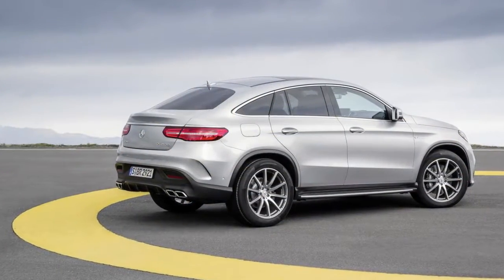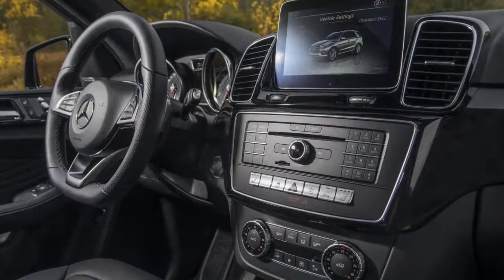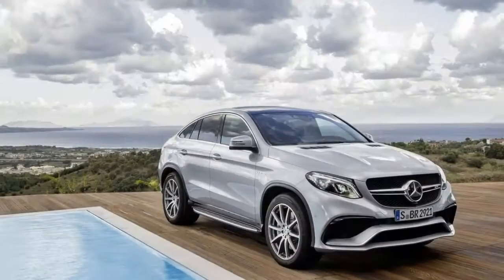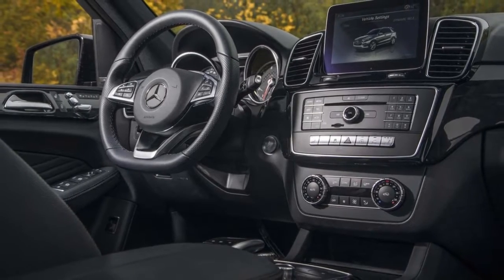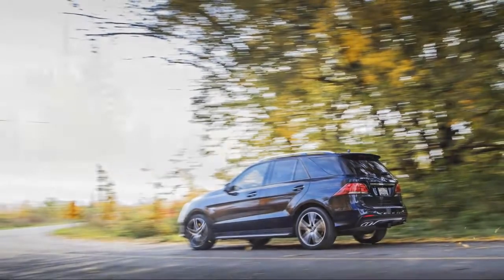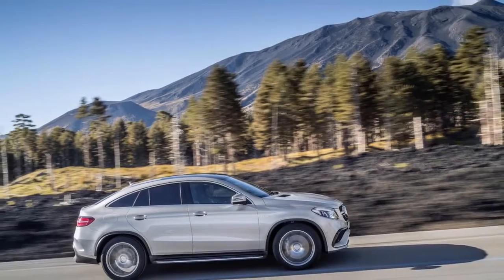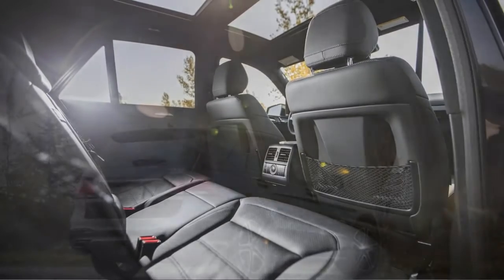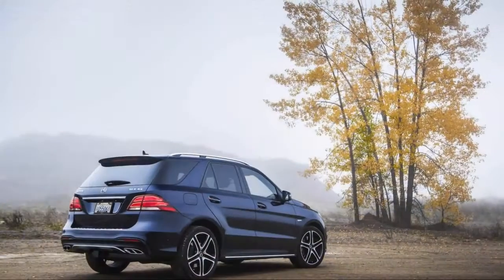2018 Mercedes Benz GLS Class REVIEW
The 2018 Mercedes-Benz GLE doesn’t worry so much about the off-road package it no longer offers, or the world-plundering capability of some British SUVs that rival it in price. It’s a family wagon, first and foremost, and a very good one.

With the GLE, Mercedes has crafted an American-built answer to the likes of the Acura MDX and the Ford Explorer. The GLE is one of Benz’ best-sellers, and a quick survey of its size, its powertrains, its safety record, and its lavish features demonstrate why that continues to be true, two decades after it was launched as the M-Class.

We think it merits a 7.5 out of 10.
Whether it’s a base GLE 350, a plug-in hybrid GLE 550e, or a powerful AMG GLE43 or GLE63, the mid-size Mercedes SUV offers abundant choice, for $53,000 and up.
First, it offers a choice between a conventional wagon body and a sloped-roof Coupe—their words, not ours. In either case, the GLE’s chunky grille, massive M-B star (lit if you like by LEDs) and its pronounced fenders place it visually in the crossover-SUV realm.
Coupes have a more sleek roof that elongates the body but cut into usable space; we prefer the wagon, we’re not wastrels. In either body, a lavishly trimmed cabin still has an unfortunately fragile-looking digital display atop the dash, and doesn’t quite have the waterfall of beauty found inside a GLC SUV or any of Benz’ bigger sedans.

Performance runs from bright to wicked. The base GLE 350 sports a 302-horsepower V-6 and a 7-speed automatic with more than adequate responsiveness. A plug-in hybrid teams a V-6 with motors and batteries for much quicker acceleration and 5.3-second 0-60 mph times. The AMGs hit 60 mph in less than five seconds; in GLE63 S trim, there’s 577 hp on tap through a 7-speed automatic and all-wheel drive. Non-AMG editions have friendly handling and a soothing ride that relaxes even more with available air springs; the AMG editions tighten their road-motion screws and deliver unflappable handling that’s close to the sterling manners of a Cayenne Turbo.
Five adults can fit in the GLE-Class, but four will be much happier.
 The seats in AMG models improve on base trucks, thanks to stiffer bolsters. Mercedes puts leather and a power passenger seat on the options list, a somewhat breathtaking move considering the base price of the GLE. The rear seats recline for road-trip comfort, and cargo space is very good, though it suffers in Coupes for one obvious reason: that roof.

Safety scores aren’t complete but are already great. The GLE’s better with a bundle of safety options that include surround-view cameras and blind-spot monitors. Likewise, its base equipment is fairly complete, but aside from the optional leather and power passenger seat, you’ll also have to pay a stiff tariff for a package that bundles Apple CarPlay and Android Auto. Despite their flaws, those infotainment interfaces are much easier to use than Mercedes’ COMAND system, with its non-touchscreen and its multitude of equally unimpressive input paths (voice, handwriting, roller-controller).